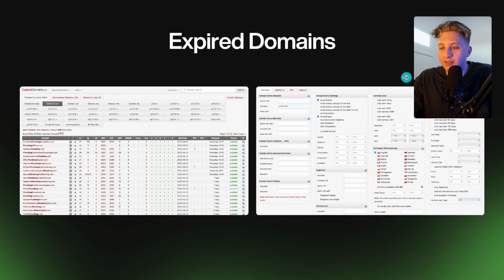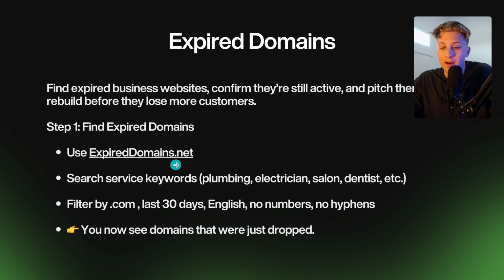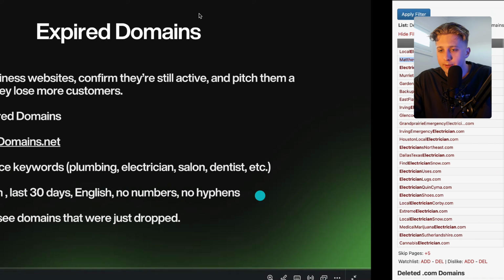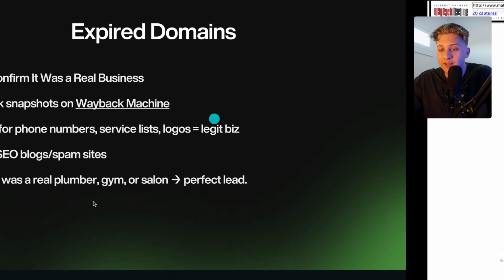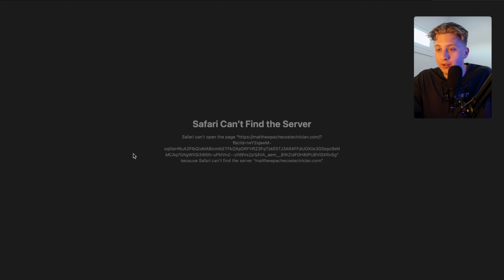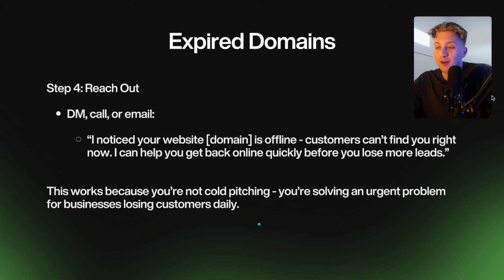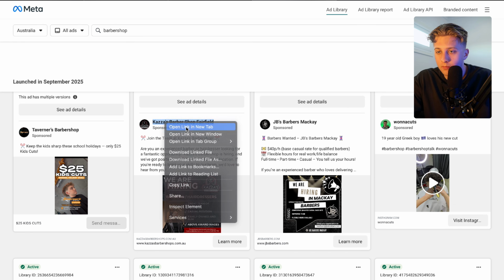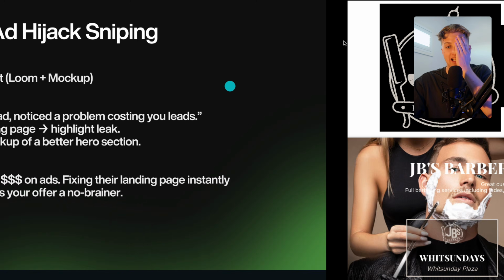How I Land Web Design Clients Using Methods Nobody Else Knows!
👇 Copy/Paste My Agency Systems